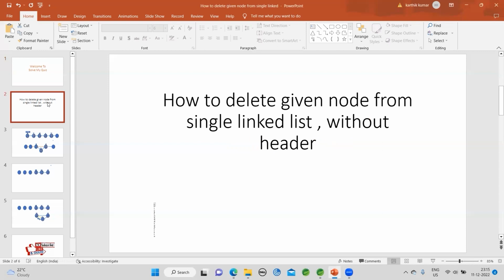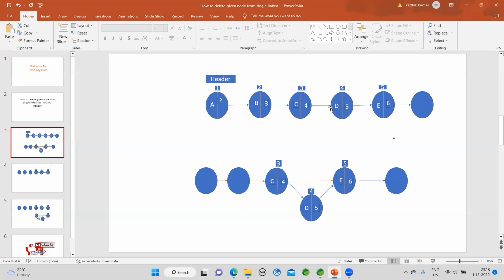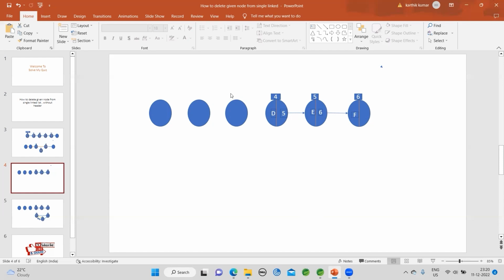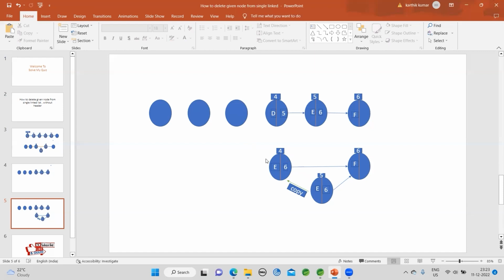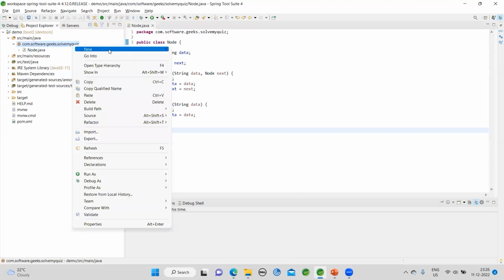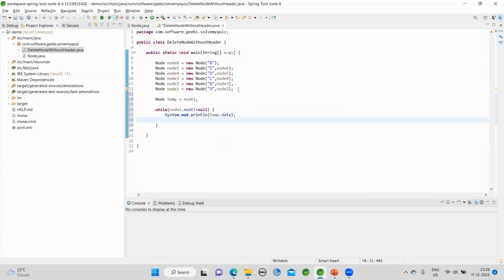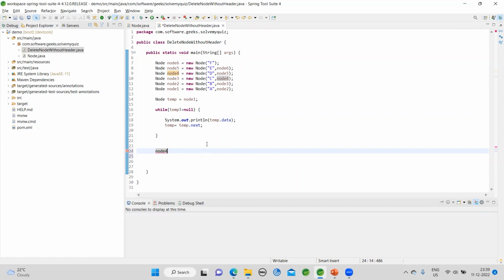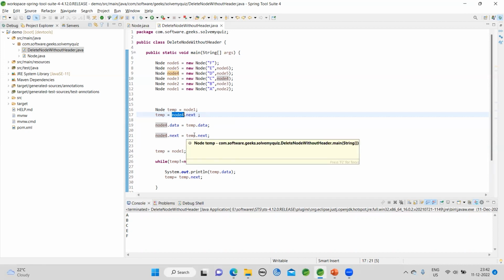Delete Node from Single Linked List